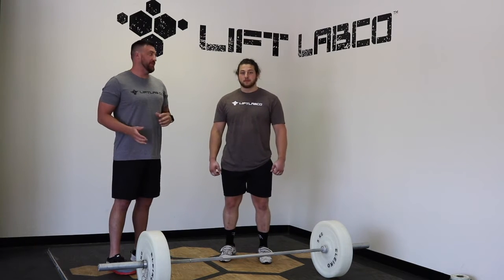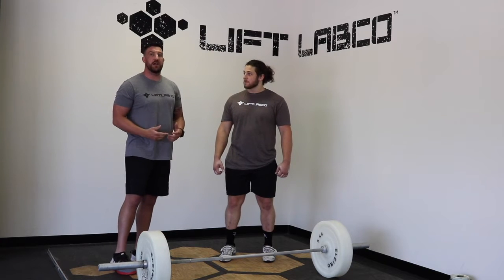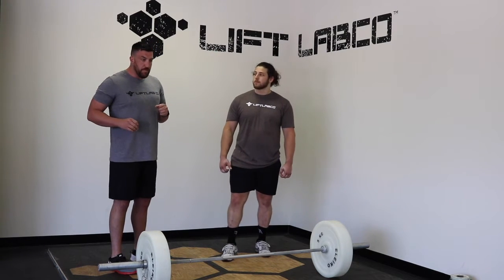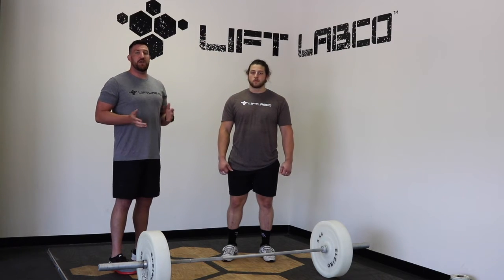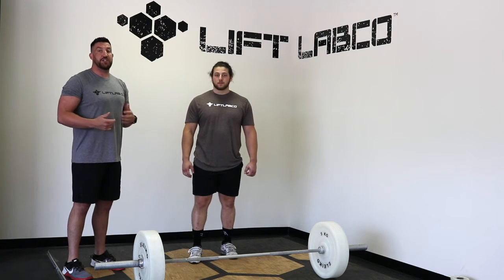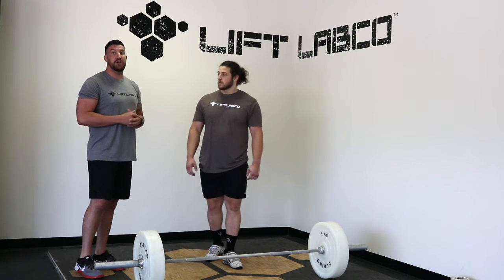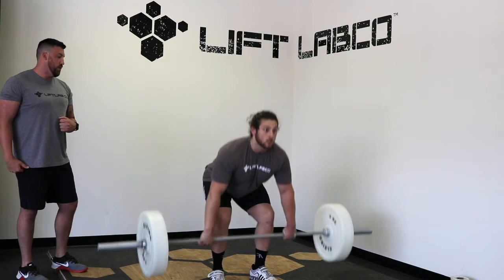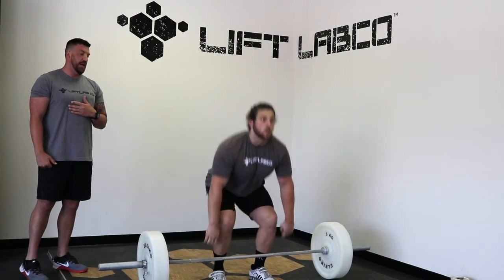Weight Distribution - Coaching Athletes Transitioning from Powerlifting